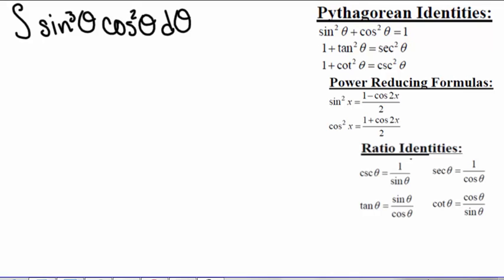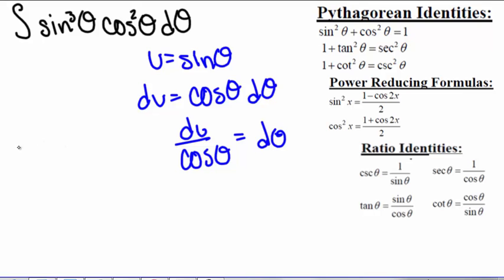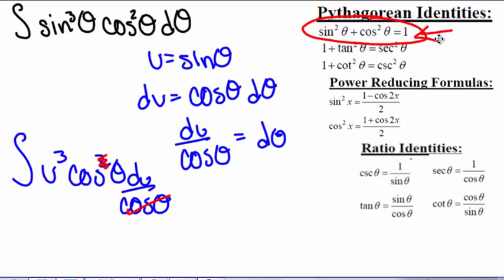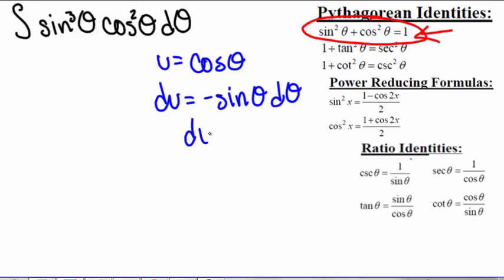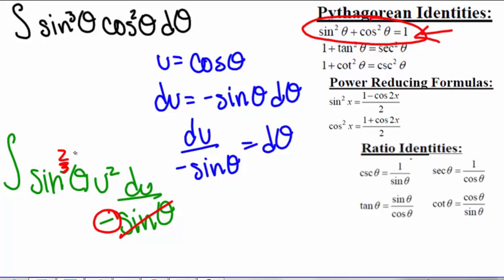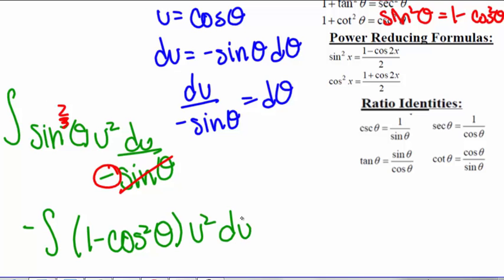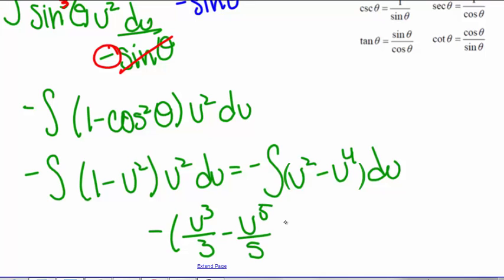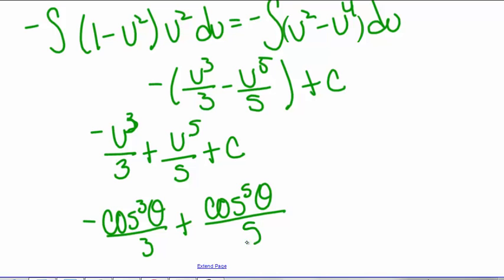Odd Powers of Sine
Examples of evaluating integrals involving odd powers of sine.